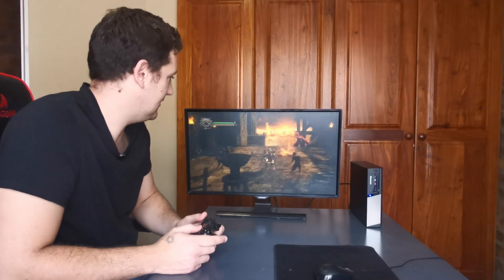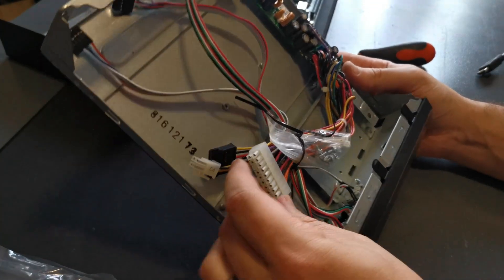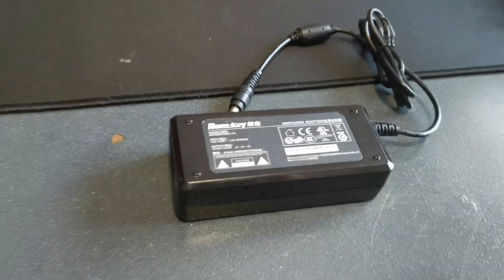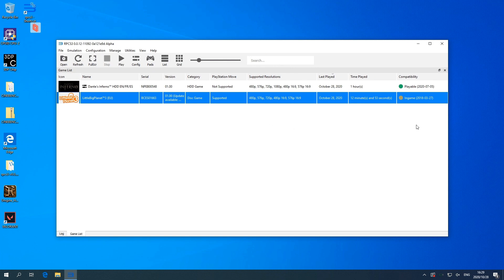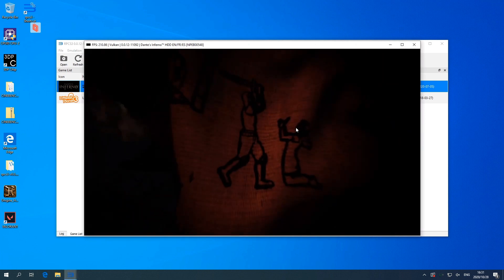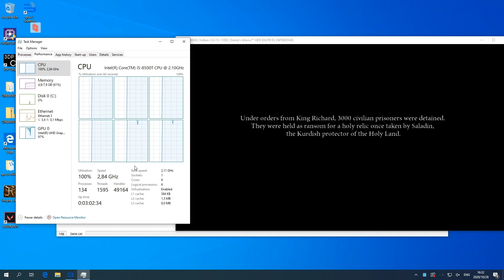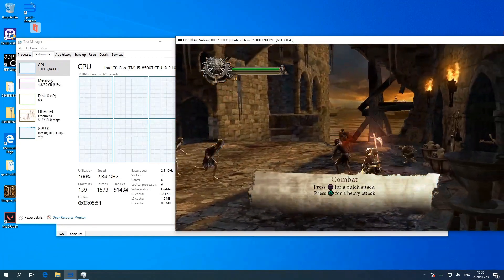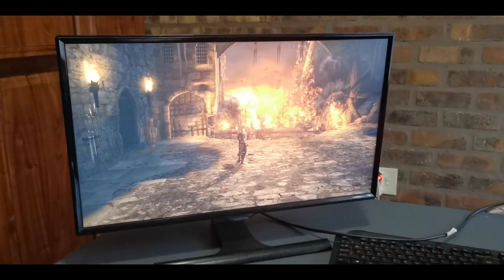I made my own PlayStation 3 - using RPCS3 and an ITX PC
Sony is taking down all the PS3, PS2 and PS1 games from the store. PS5 wont be backwards compatible with PS3 and under. So where does that leave your entire PS3 library if your PS3 dies? Well Well Well

With the use of RPCS3 emulator you are able to play all your titles. I build an ITX PC and turned it into a PS3 with controller and everything.

Parts used:
Huntkey H702 Case with PSU buit in
Sparks Gaming Controller
Intel i5 8500t CPU
2x4GB Ram DDR4
Gigabyte H310N 2.0 ITX motherboard

RPCS3.net Emulator.

Please only play your own games that you legally purchased :)